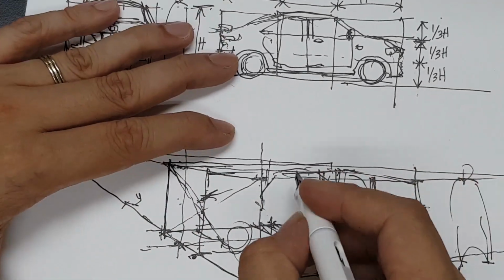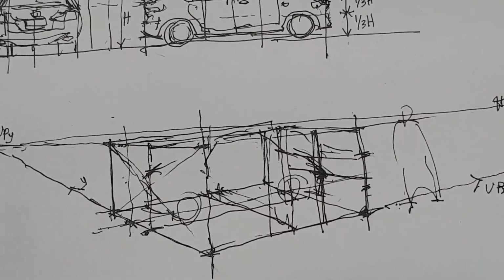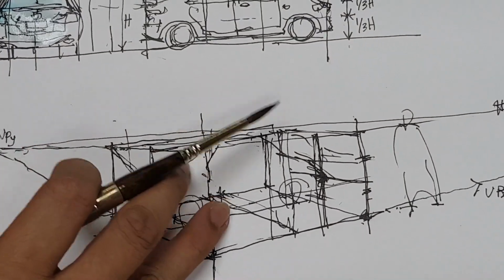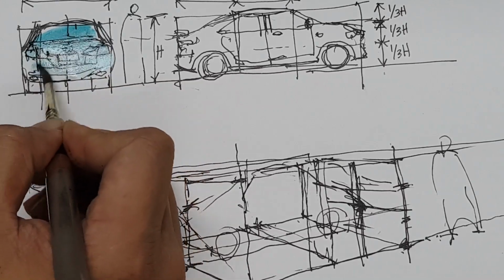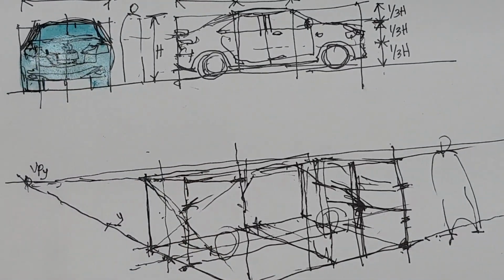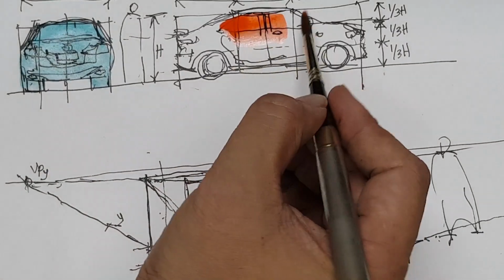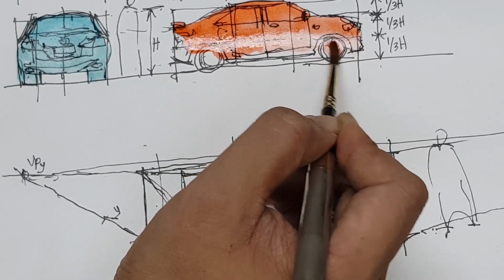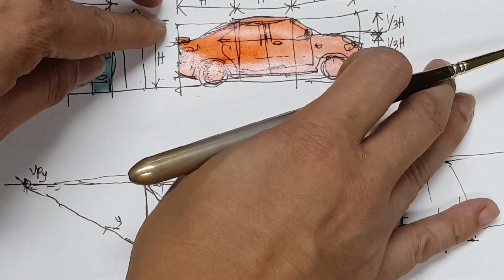Car Drawing Demonstration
Car Drawing